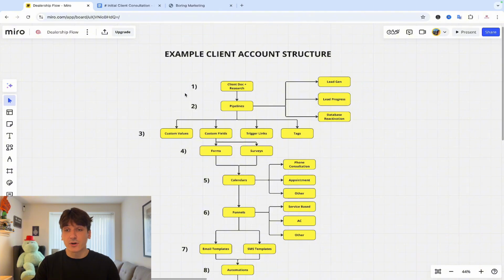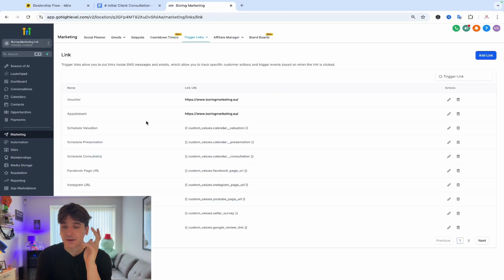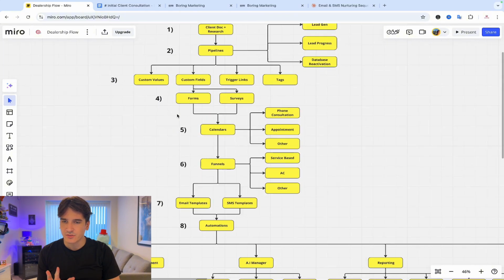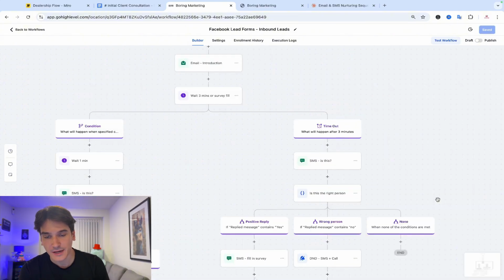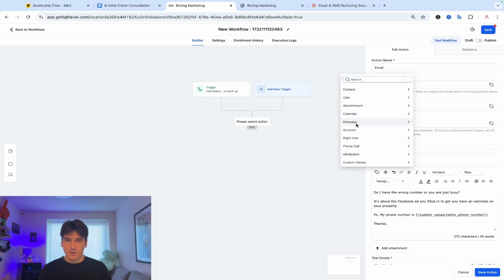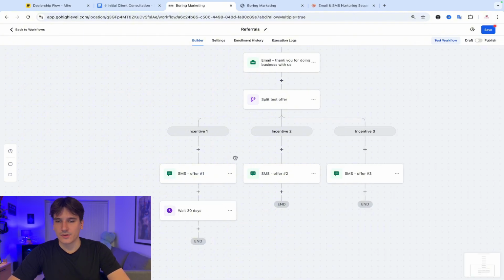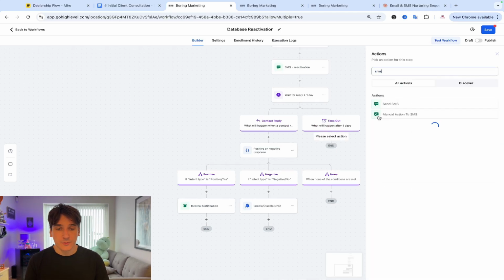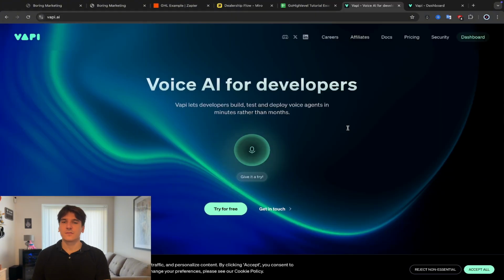Build GoHighLevel Snapshot for ANY Industry - ADVANCED TUTORIAL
Build a GoHighLevel snapshot for your business/your client with me in 2 hours. I generated an example document using chatgpt and filled it with answers from my survey that I send to my client. We then go and create a full working snapshot that you can download using the framework I created and showed in my previous videos(links below).

♢Case Study -Coming 5th of December
♢Framework -  10th of December
♢How To Build A Snapshot - 14th of December

◾- About Me

I'm just Matt, been doing automotive FB ads + gohighlevel for the past 1.5y and I got pretty good at it, now I will tell you everything I know from the backend of funnels, A.I Chatbots, Gohighlevel automations and how I run this for my SMMA clients. It's not all fun, I could never find a tutorial for stuff I wanted to do. Facebook ads not performing? Client never calling leads? Not sure how to get more clients(dont buy courses please)? I will tell you what I did showing you the exact result of my campaigns, emails, b2b and b2c ads.

If I helped you improve your Marketing Agency or local business send this to your friends, drop a comment what would you like to learn next!
GoHighLevel Snapshot for ANY Industry - ADVANCED TUTORIAL